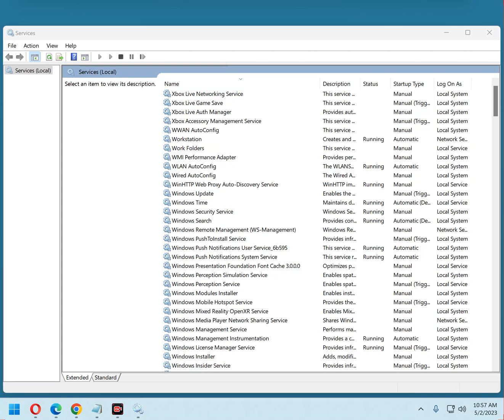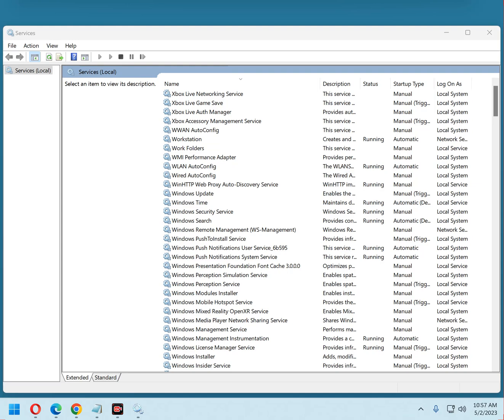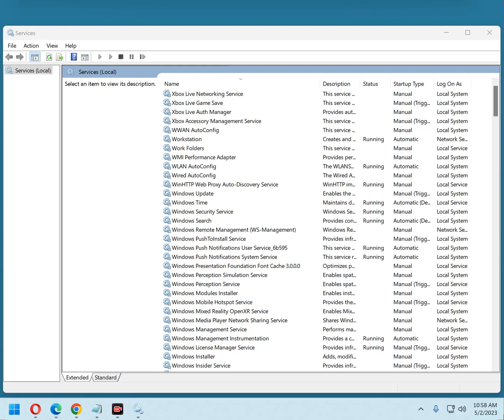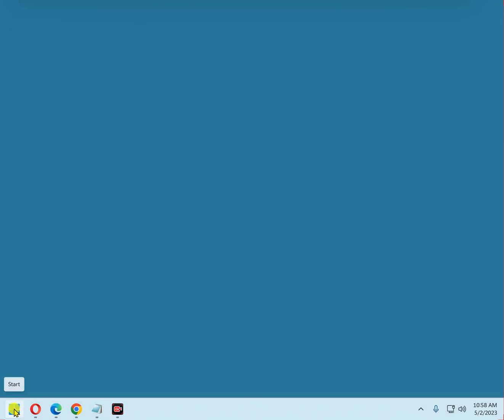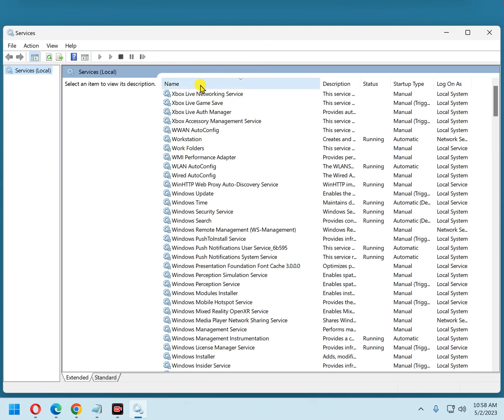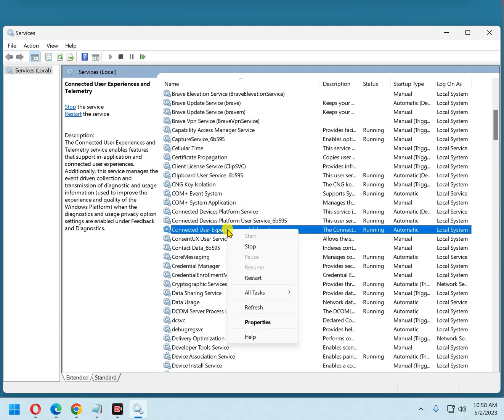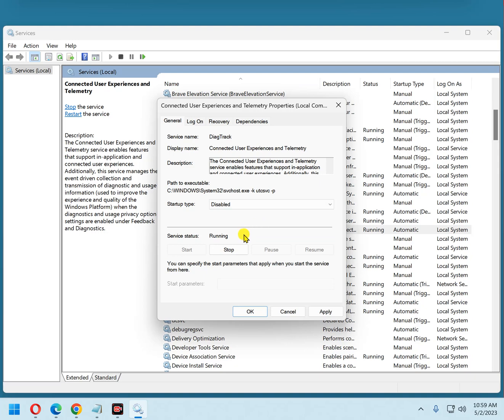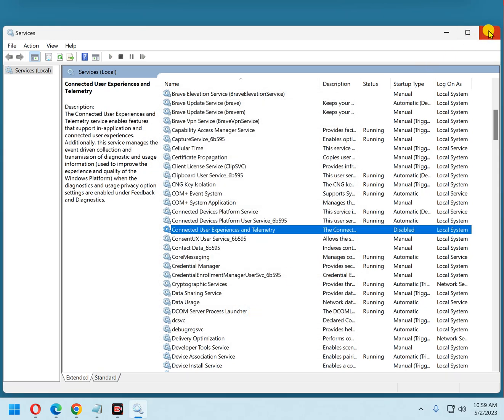This Windows service is spying on you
Did you know there's a Windows service running in the background that's watching your every move and sending the details of your computer usage back to Microsoft?

Well, there is, and this video shows how to disable it.